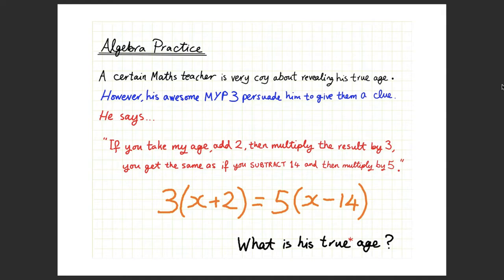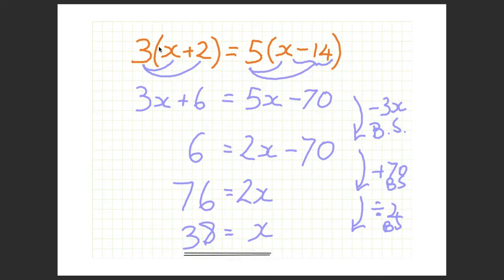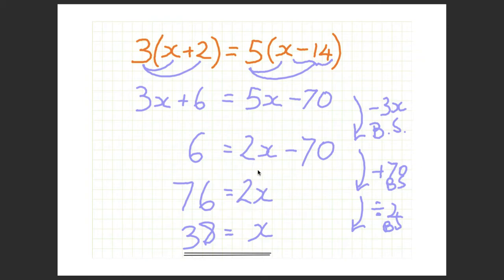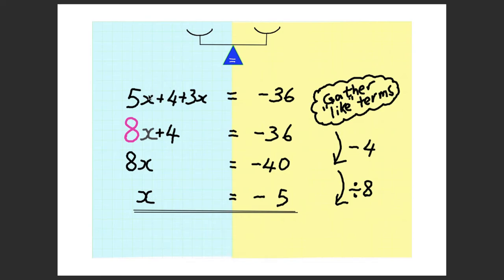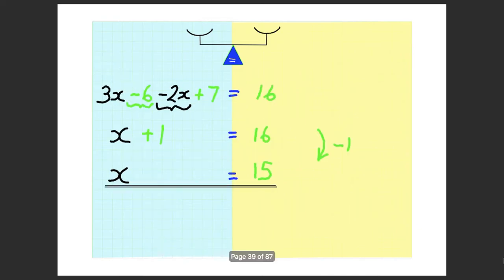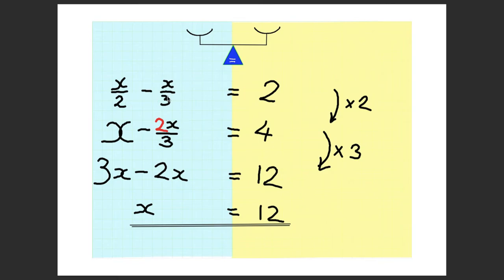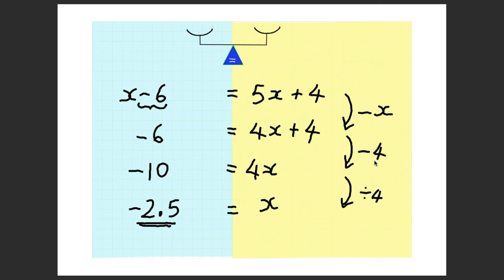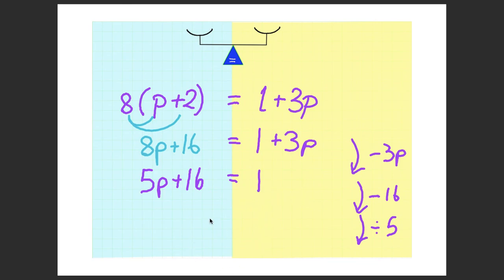MYP3 Algebra Practice